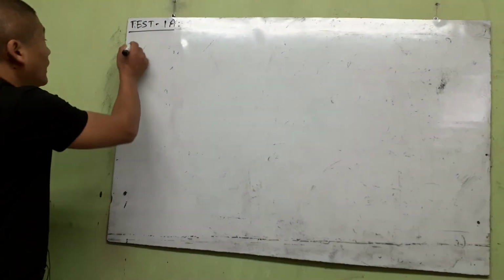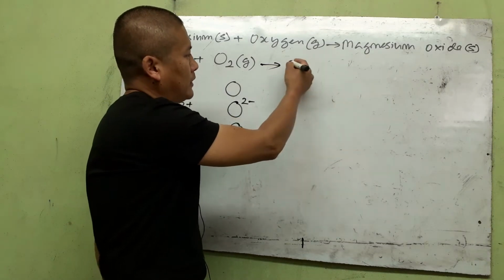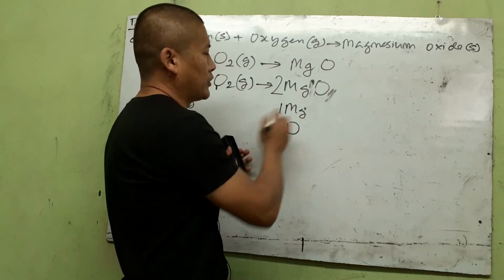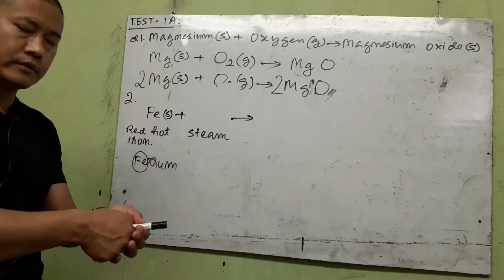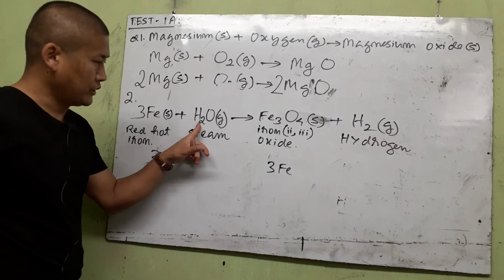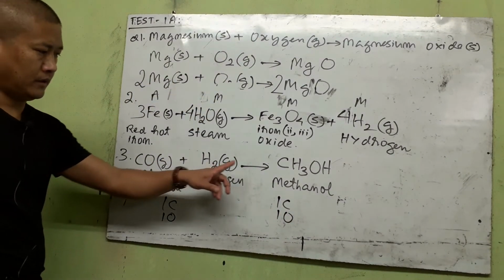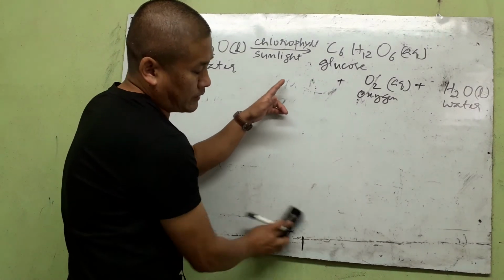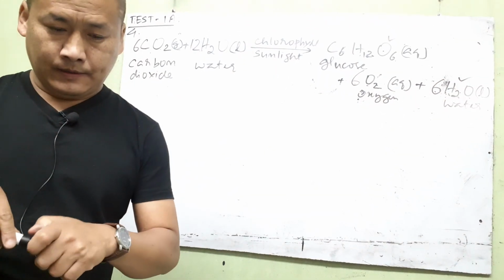Class-10, SC,Ch-1, Video-1a, Test-1A, Q1-13,pages 1-5, tuition note...